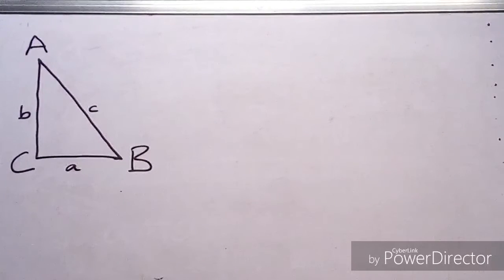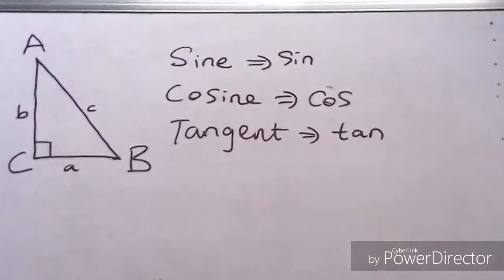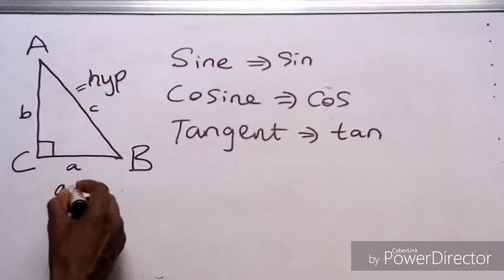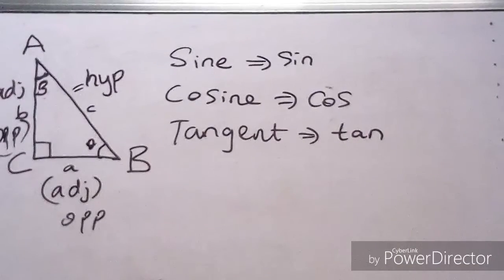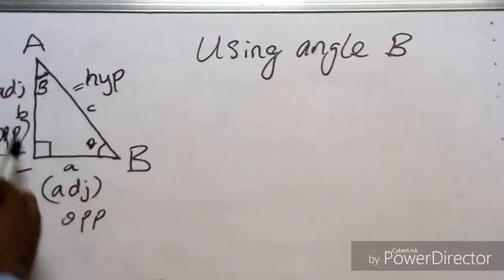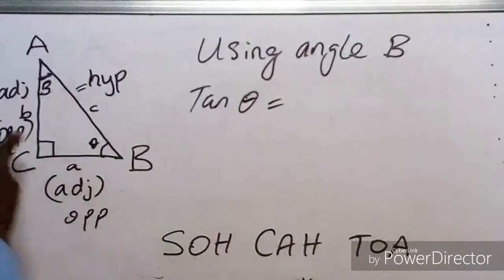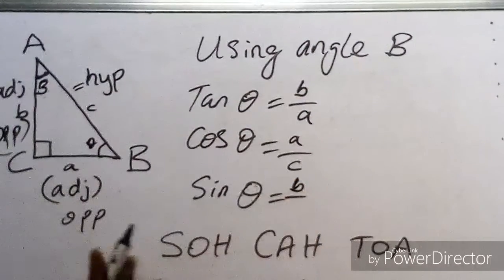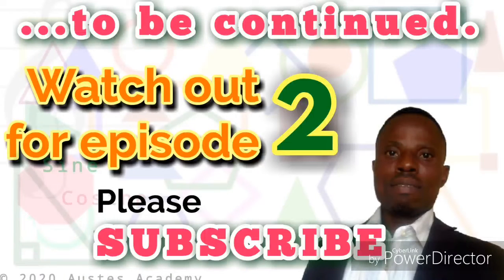TRIGONOMETRIC RATIOS (INTRODUCTION) by AUGUSTINE OKPIKUMU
The relationship between the sides and angles of a right triangle can be expressed using trigonometric ratios of SINE, COSINE and TANGENT.

The sine of an angle in a right triangle is expressed as the ratio of the opposite and the hypotenuse (opposite over hypotenuse).

The cosine of an angle in a right triangle is expressed as the ratio of the adjacent and hypotenuse (adjacent over hypotenuse).

The tangent of an angle in a right triangle is expressed as the ratio of the opposite and the adjacent sides (opposite over adjacent).

Augustine Akpevweoghene Okpikumu